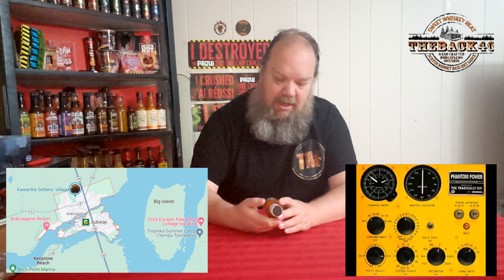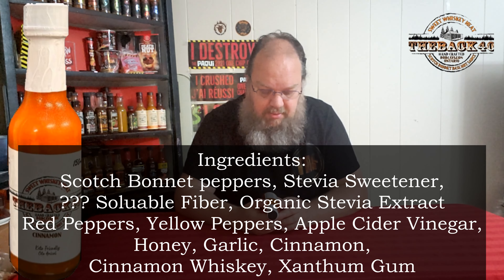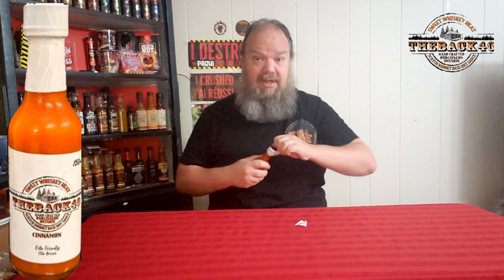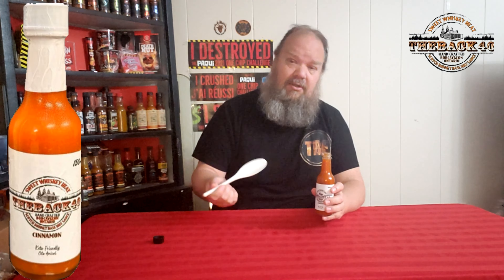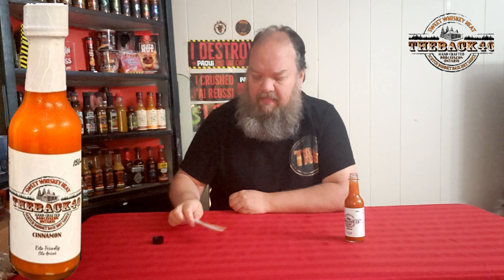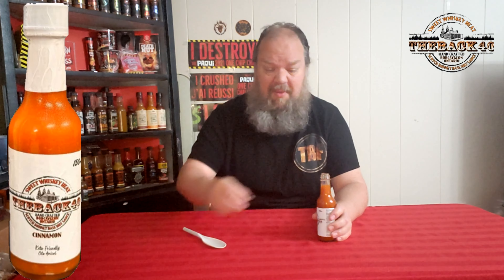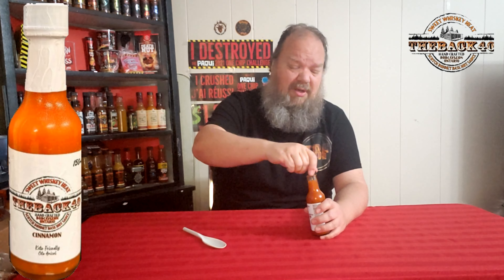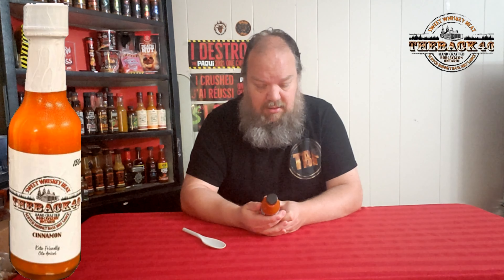The Back 40 Cinnamon Hot Sauce @theback40hotsauce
TRIAL BY FIRE WISH LIST